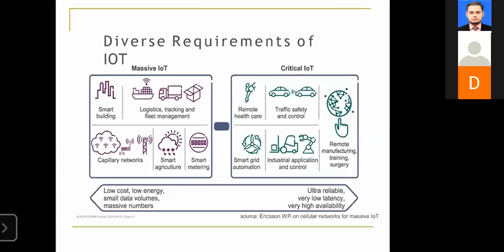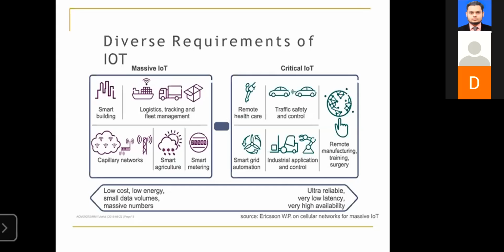CPD Session on 5G Core Network Technologies for enabling Internet of Things IoT, 16 Aug Part 4